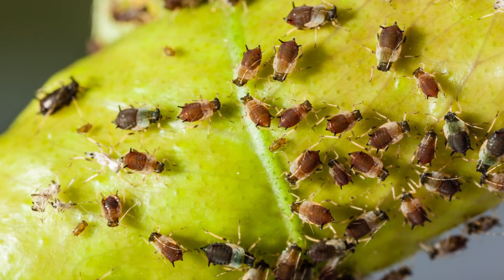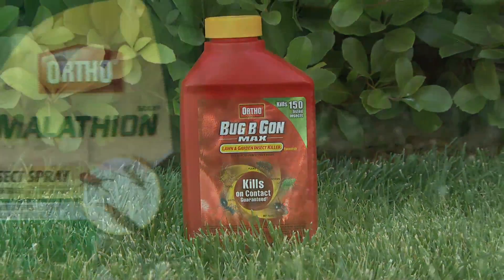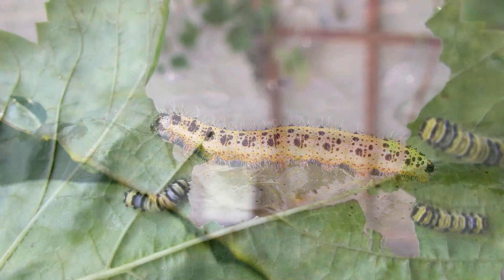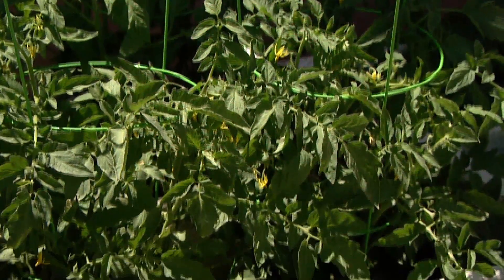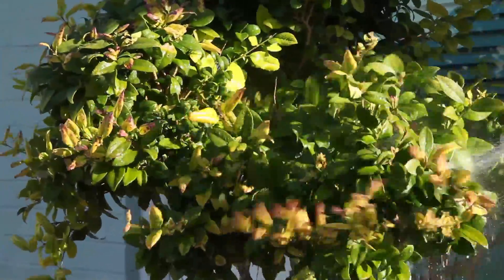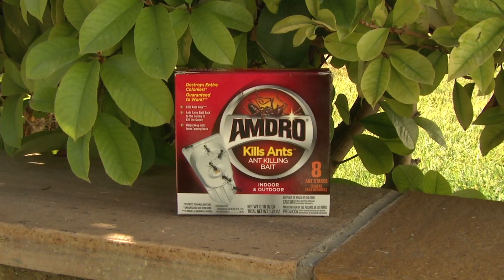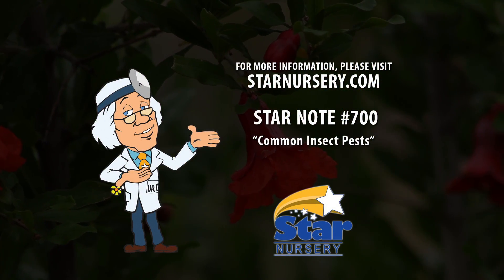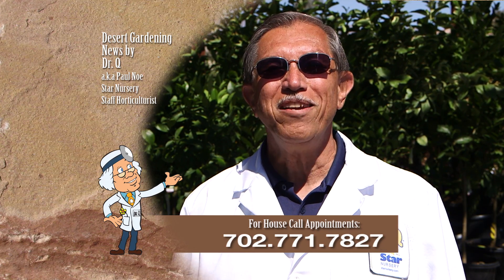Star Nursery Dr Q Insects and Home Pests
Star Nursery's Dr. Q (a.k.a. Paul Noe) talks about the pests that can affect your plants and garden areas and how to take care of them.